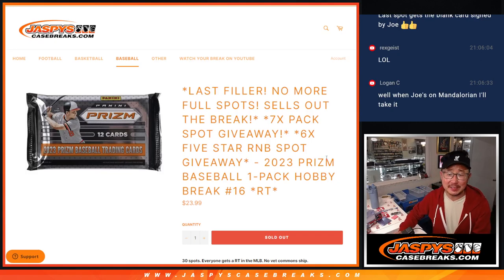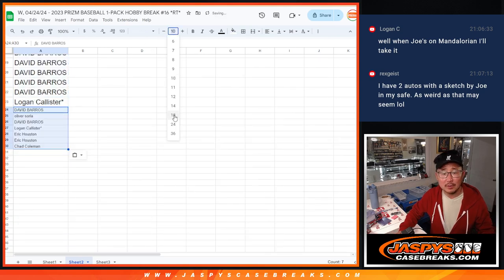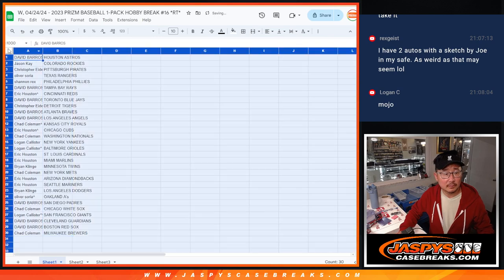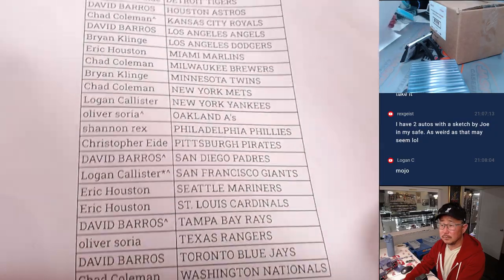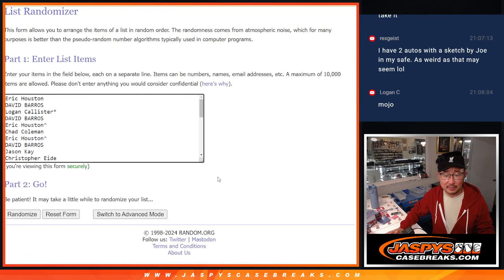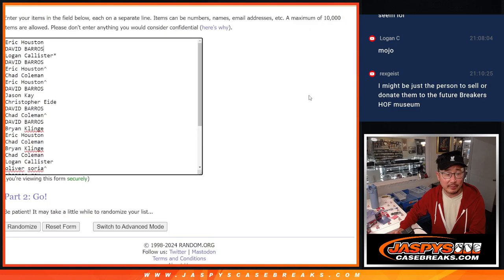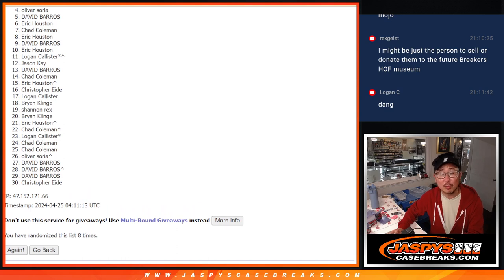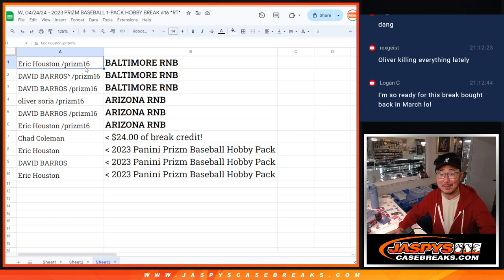W, 04/24/24 - 2023 PRIZM BASEBALL 1-PACK HOBBY BREAK #16 *RT*